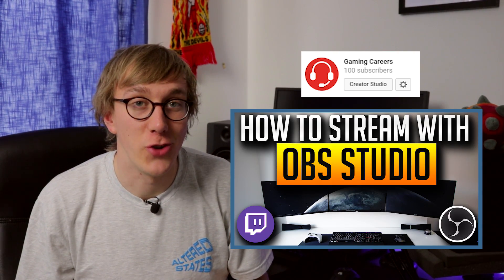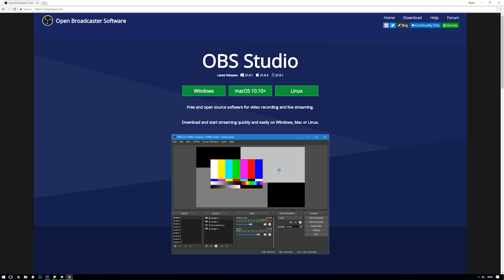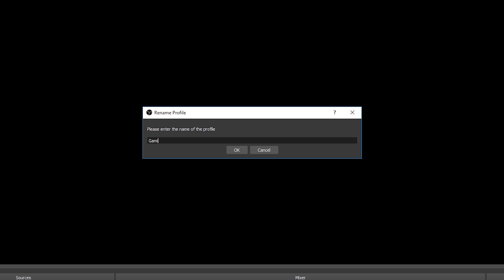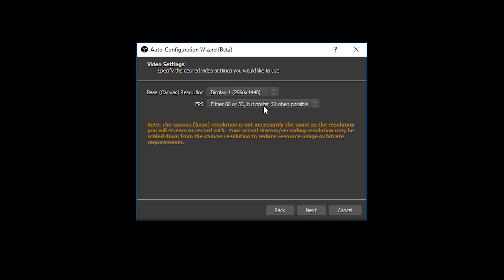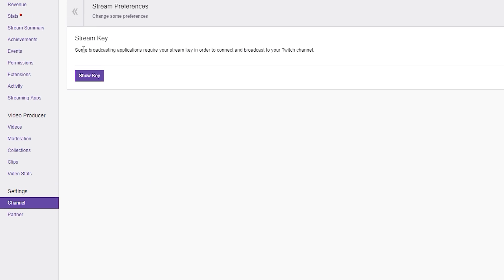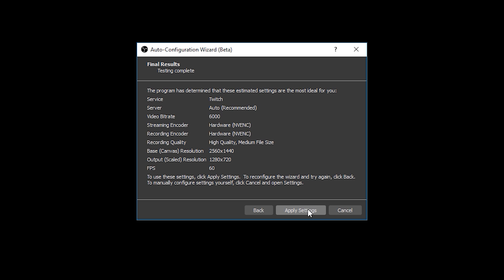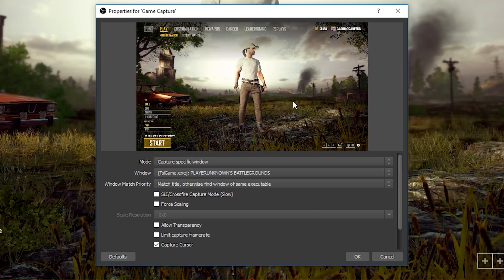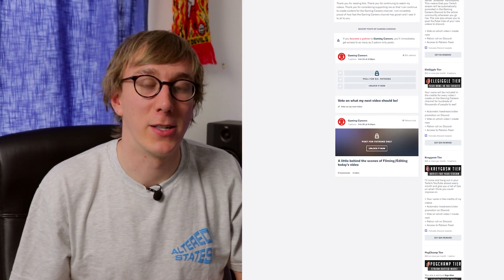OBS Studio - 2018 Ultimate Guide to Streaming to Twitch [BEST SETTINGS]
The Ultimate Guide to Streaming to Twitch with OBS Studio. In this video, we go through how to setup OBS Studio's server, bitrate, resolution, and framerate settings to get you started and streaming to Twitch

⏩ Timestamps:
0:00 Introduction
0:43 3 reasons this guide needed updating
1:51 Install for Windows/Mac/Linux
2:24 Layout basics
3:43 Profiles and scene collections
5:00 Auto-configuration wizard settings
11:06 Scenes and sources
12:45 Tips and advice
14:48 Outro